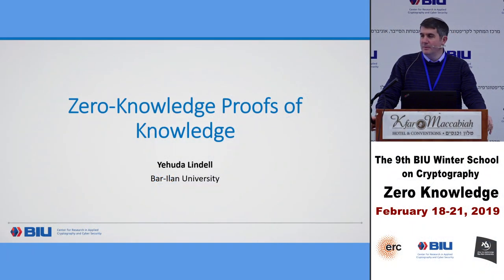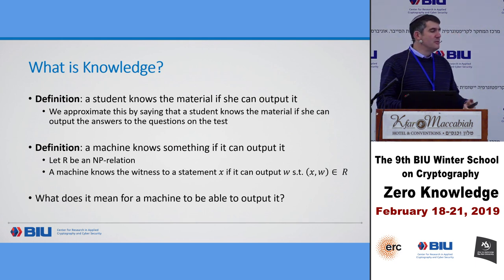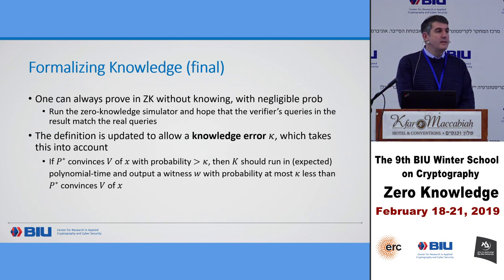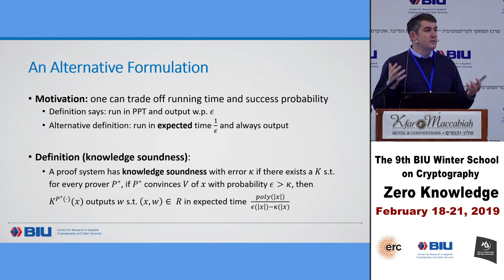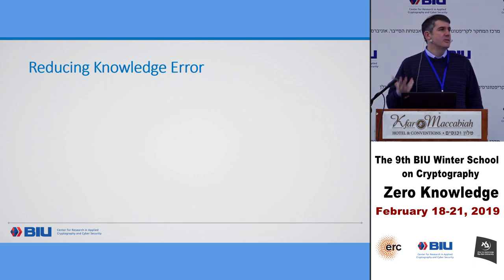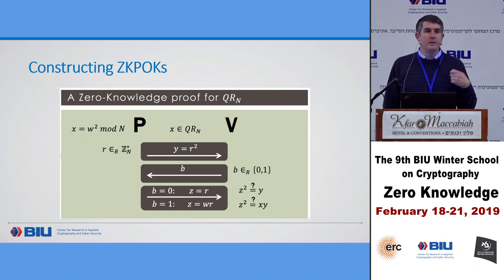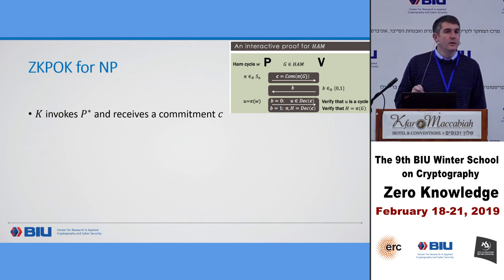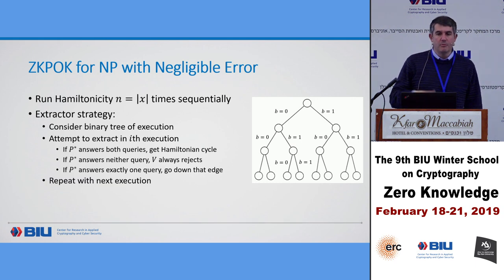Proofs of Knowledge - Yehuda lindell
The 9th BIU Winter School on Cryptography - Zero Knowledge, which was held on February 18-21, 2019